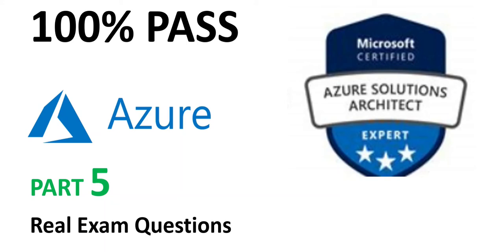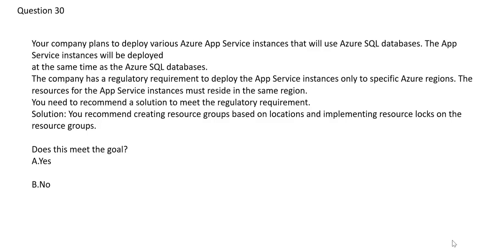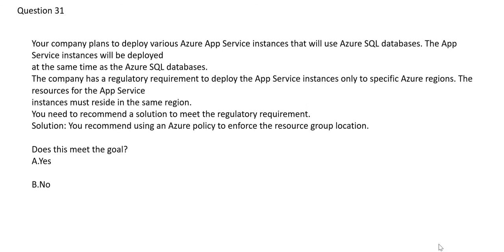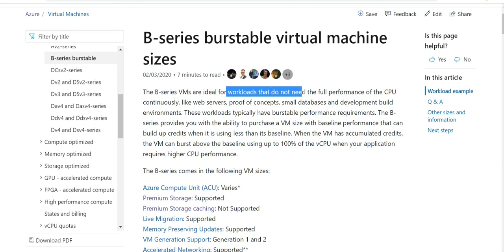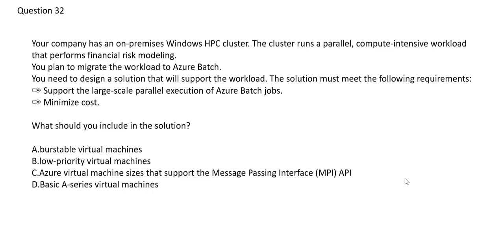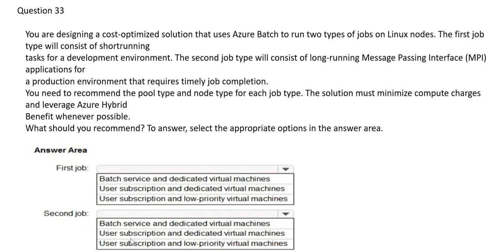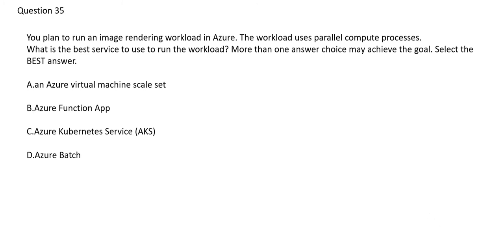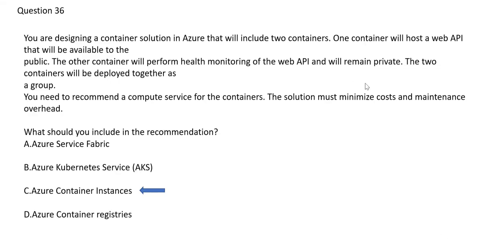Part 5 - AZ 304 Real Exam Questions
100% pass real exam questions